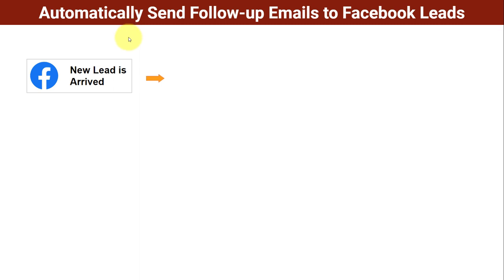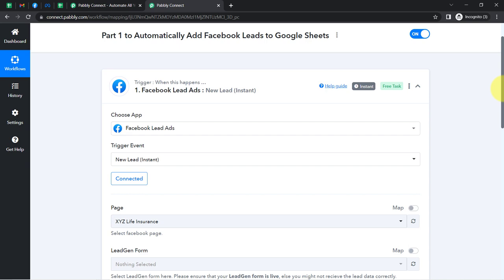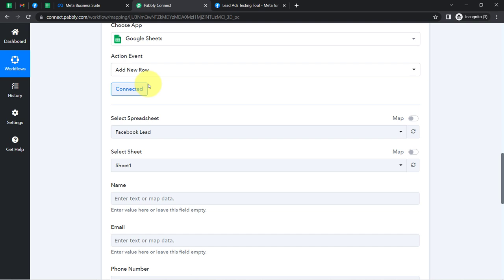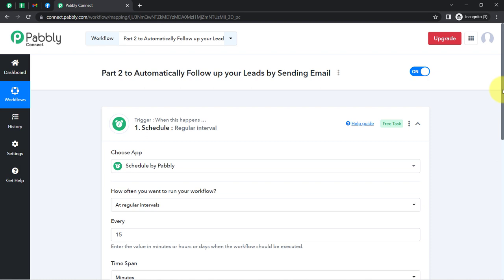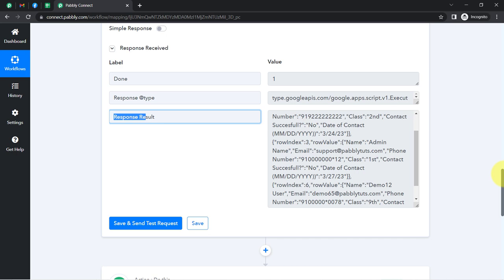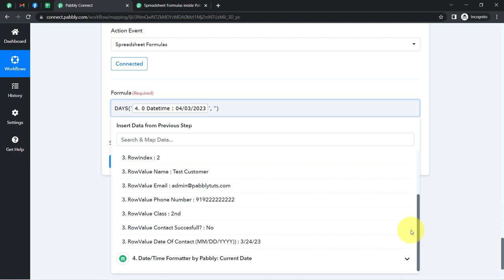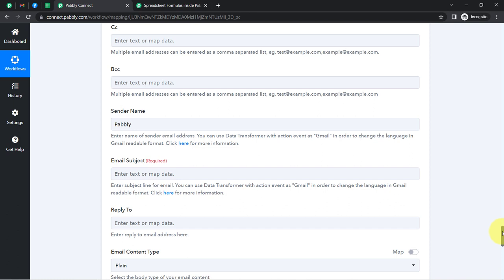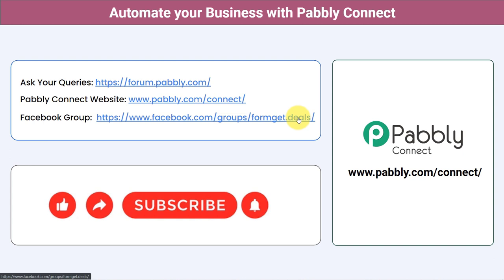How to Send Automated Follow-up Emails to Facebook Leads - Connect Facebook Lead Ad & Gmail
🔥Workflow Link:
Part - 1

If you're looking to automate your follow-up emails with Facebook Lead Ads, then this video is for you! In this video, we'll show you how to easily and quickly use Pabbly Connect to automate your follow-up emails with Facebook Lead Ads. Learn how to set up triggers and conditions to control when and how the emails are sent, create personalized emails, and more. With Pabbly Connect, you can make sure your follow-up emails are sent out quickly and accurately. Take advantage of this powerful automation tool today and start automating your follow-up emails with Facebook Lead Ads!

1. Automation: Pabbly Connect offers automation capabilities that can help you automate mundane and repetitive tasks. This allows you to save time, money and resources.

2. Integration: Pabbly Connect provides a wide range of integrations so that you can connect different web services with each other. This helps you to create smarter workflow processes and make your business more efficient.

3. Security: Pabbly Connect takes security seriously and provides an industry-standard security system to protect your data and applications.

4. Scalability: Pabbly Connect is highly scalable and allows you to easily add new applications and services to your workflow.

 5. Cost-effective: Pabbly Connect is cost-effective and provides plans for different business sizes.